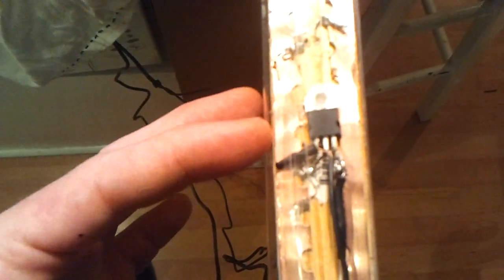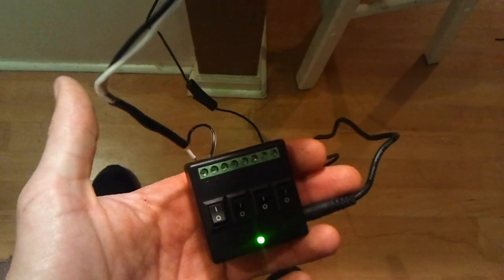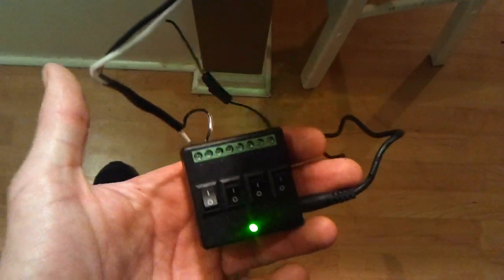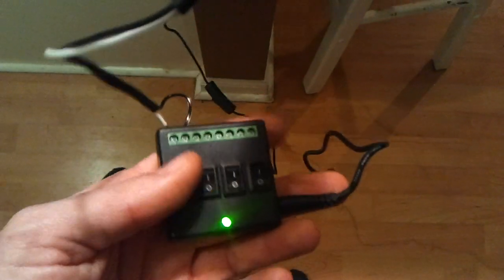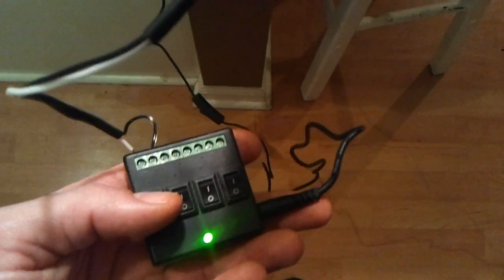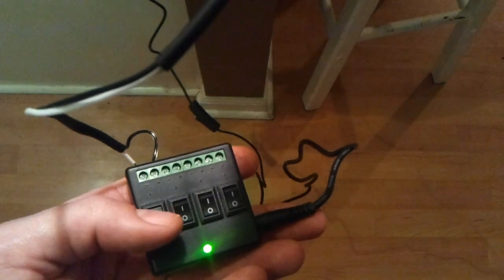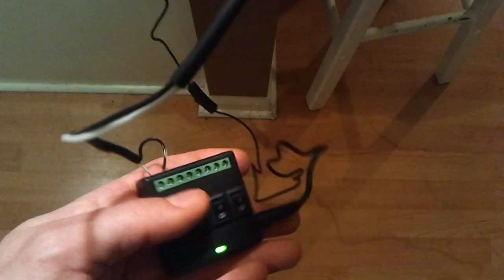DIY Light to sound bar LED how-to demo to music part 4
on done light to music please ask I will try and help out best I can with what I know. I am no expert but have done some hunting to put this together. My first HOW-TO please leave some feedback. link for tip31 hook up is

DO NOT FORGET TO ADD RESISTORS IF USING ANY AMPLIFIED MUSIC TRIED TO HOOK THIS UP TO MY HOME THEATER AND FRIED THE WHOLE THING... Lesson learned